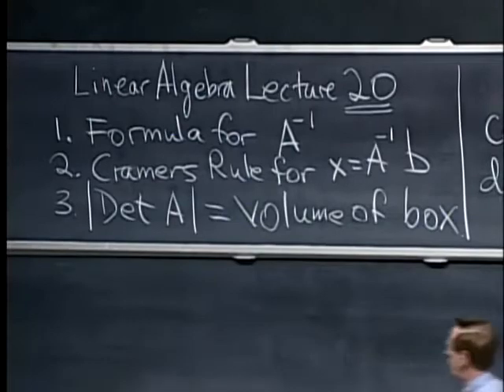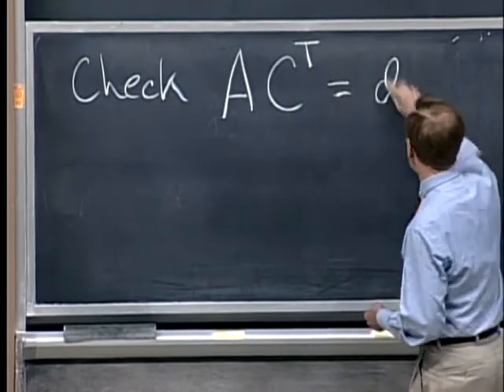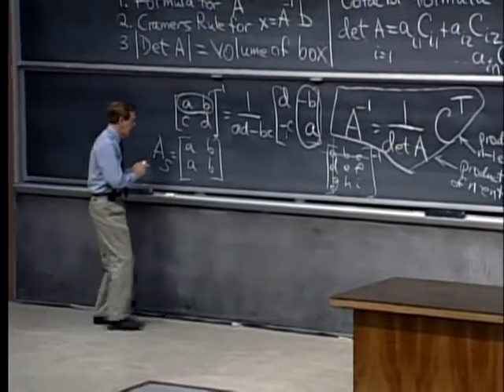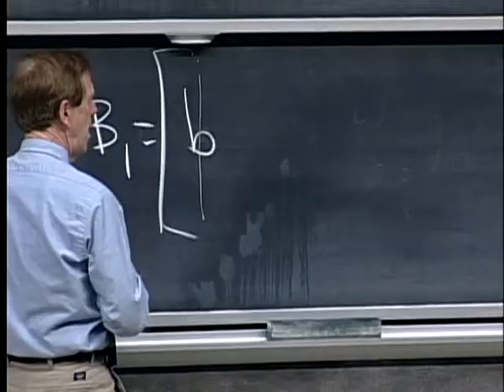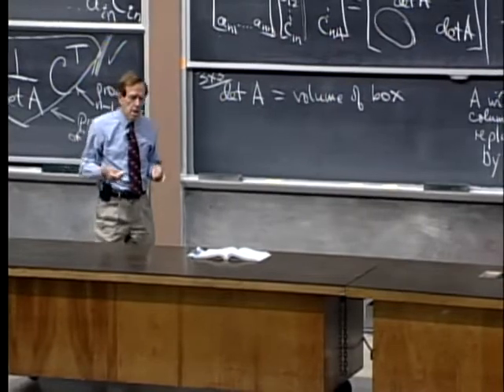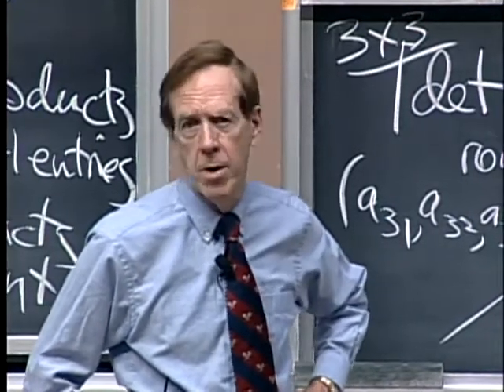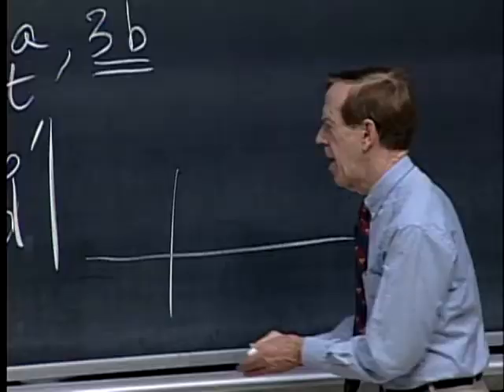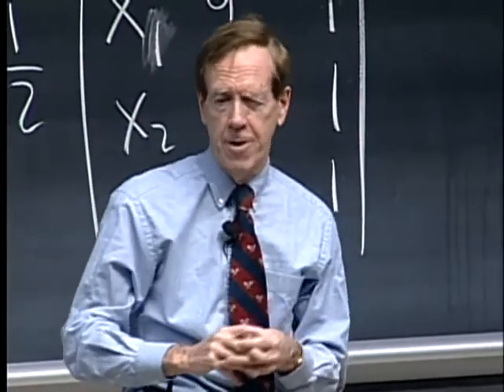Lec 20 MIT 18 06 Linear Algebra, Spring 2005 YouTube